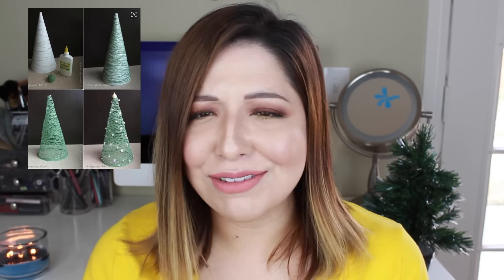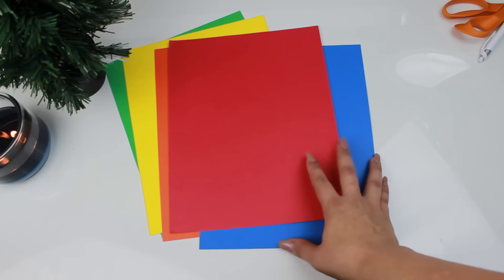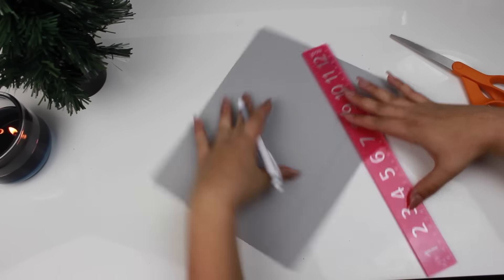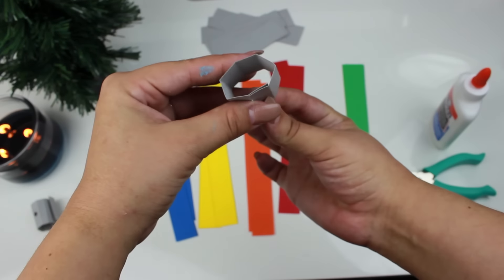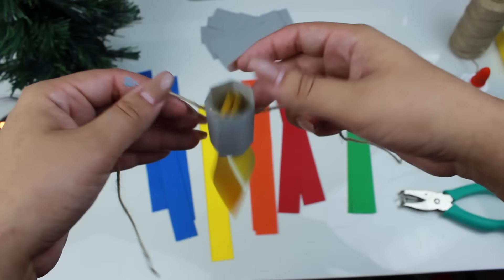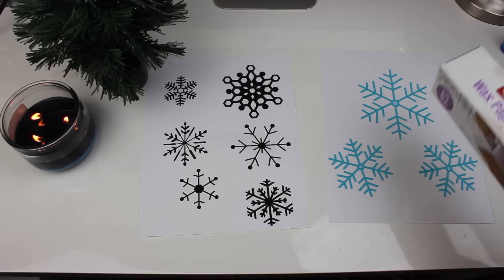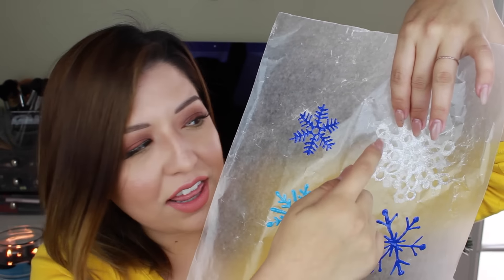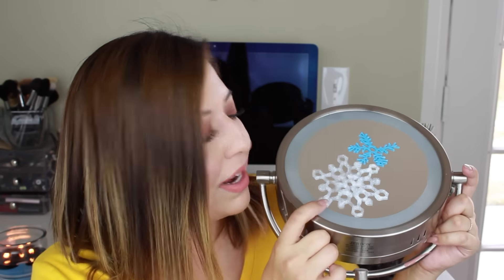DIY Holiday Decor | Fun, Easy, Affordable!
☆ ALL THE GOOD STUFF!☆

Hello!

hope you guys liked the video I will be back soon to update the description thanks for your patience.

xoxo